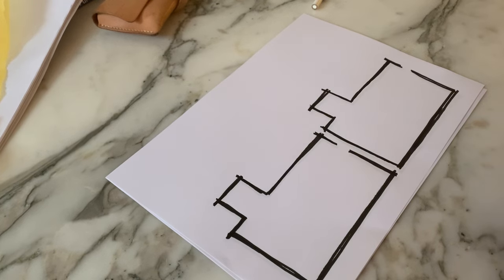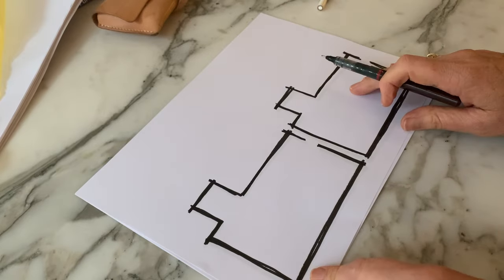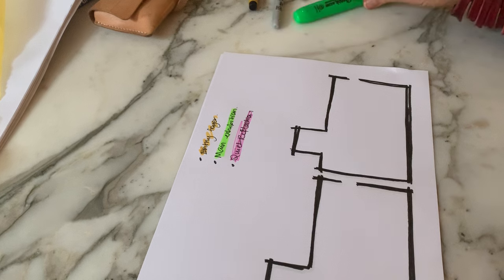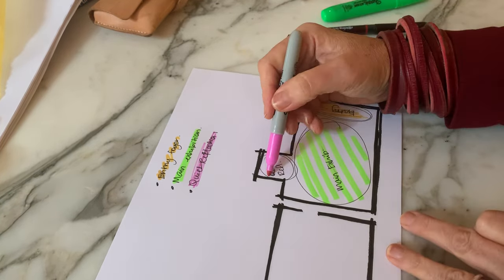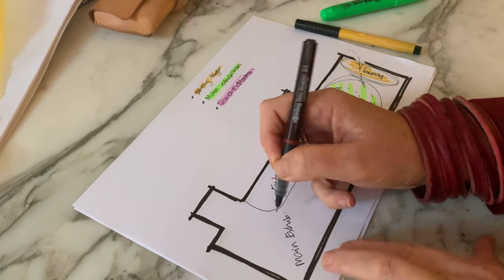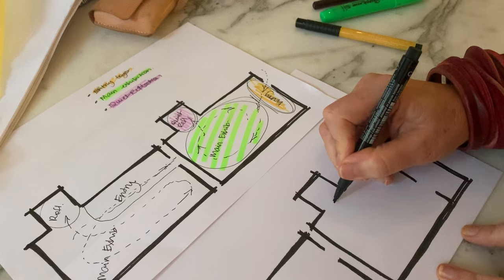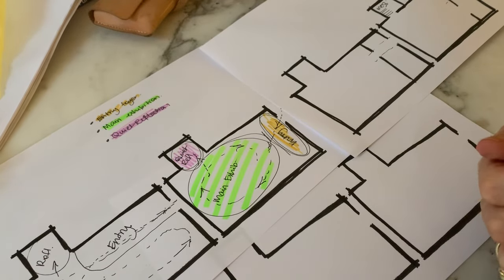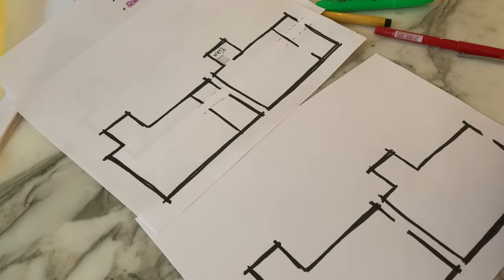Bubble Diagrams for Spatial Planning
Drawing is designing and your go to design tool